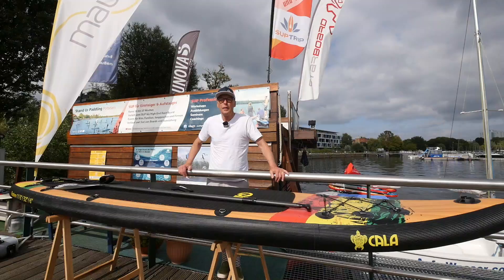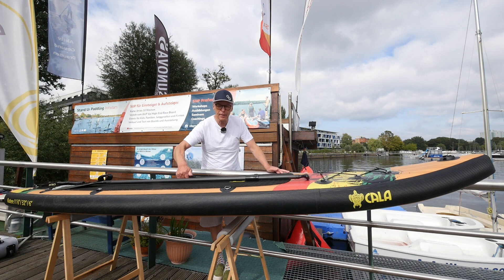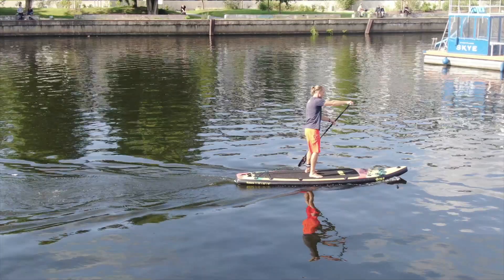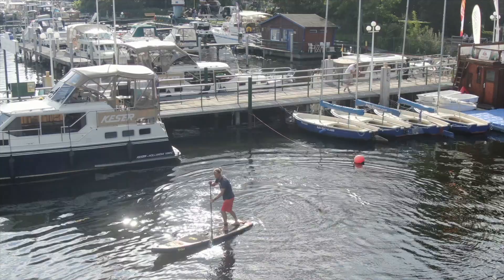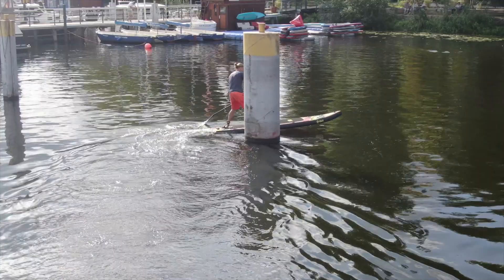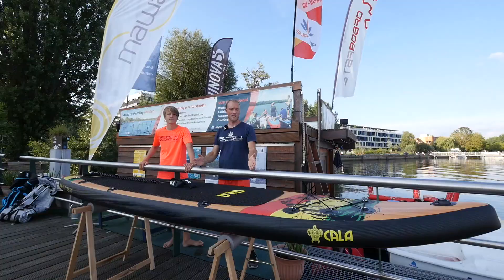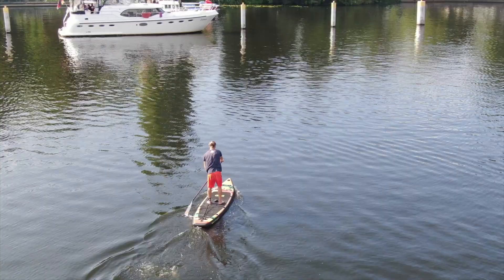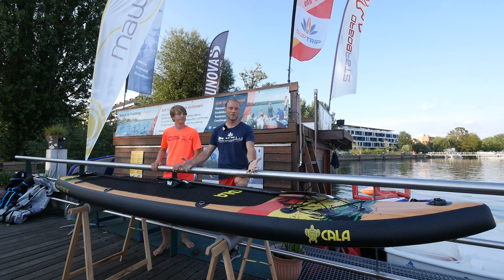Cala Ikatere 11.6 Professionelle SUP Tests 2021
Agiles Inflatable Touringboard mit ausgezeichnetem Preis Leistungs Verhältnis.